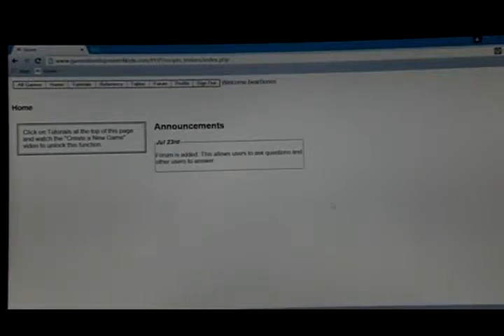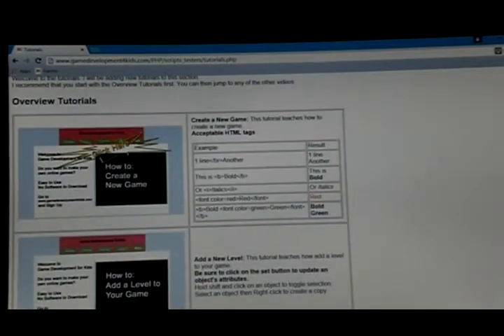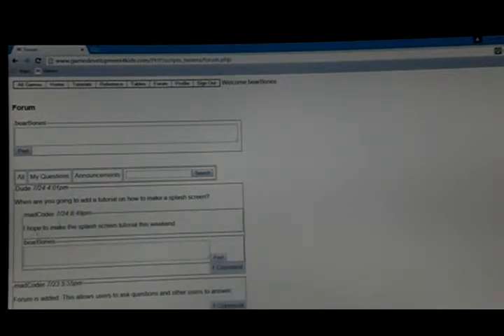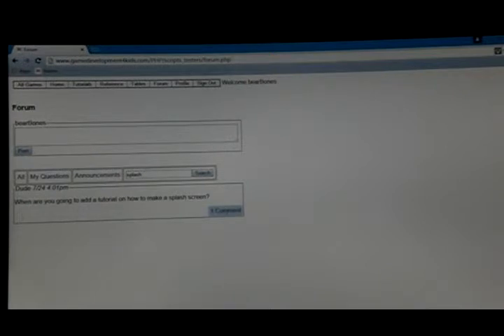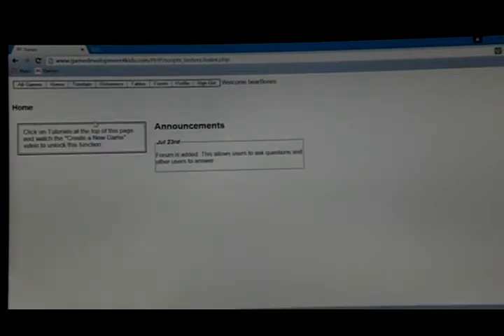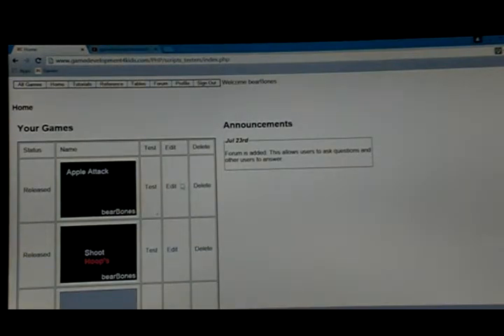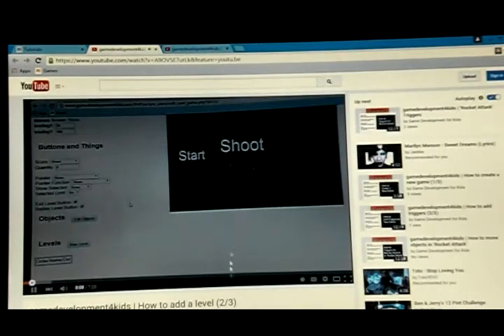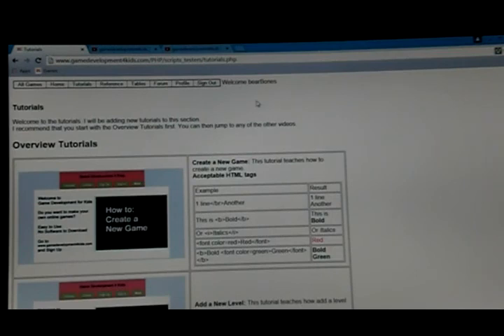gamedevelopment4kids | How to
This tutorial teaches how to make the triggers for the 'Rocket Attack' game. You should have already watched the three Overview Tutorials. and click on Tutorials. Click on 'Sign Up' to start making games.